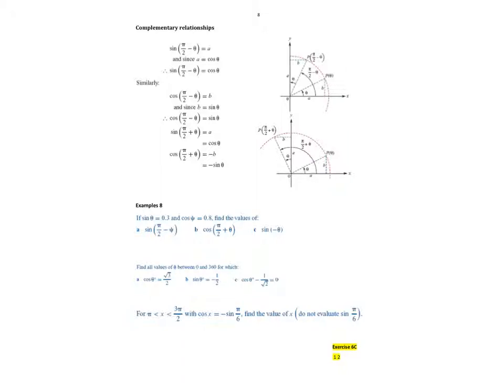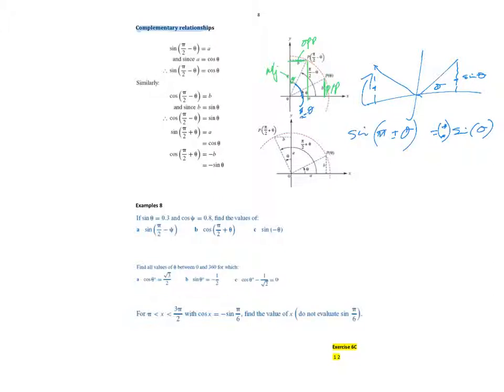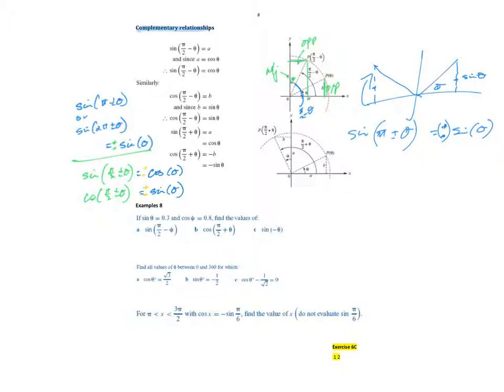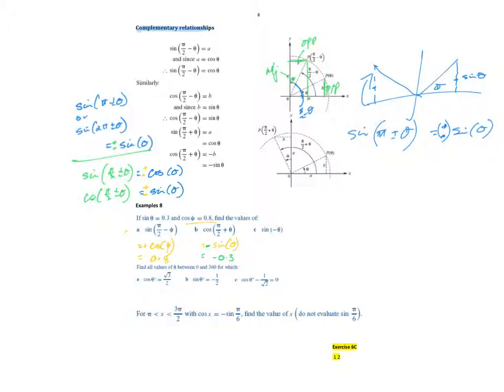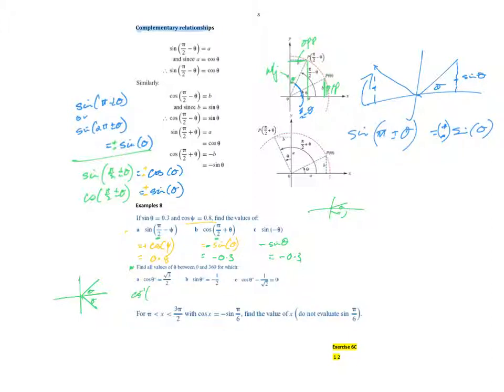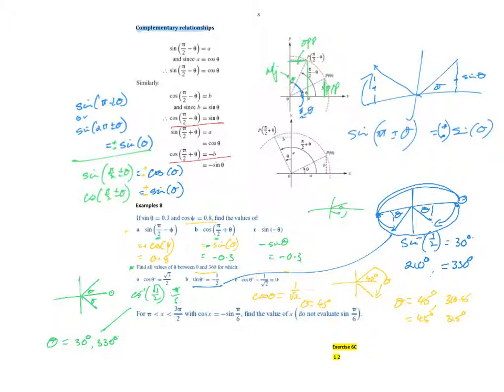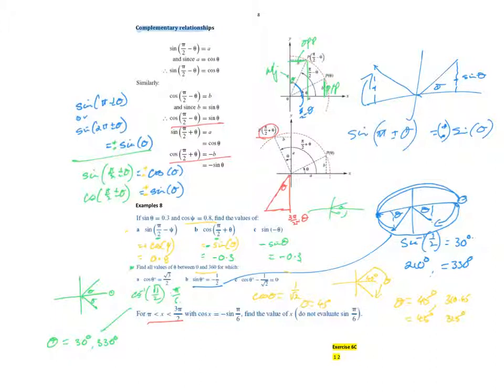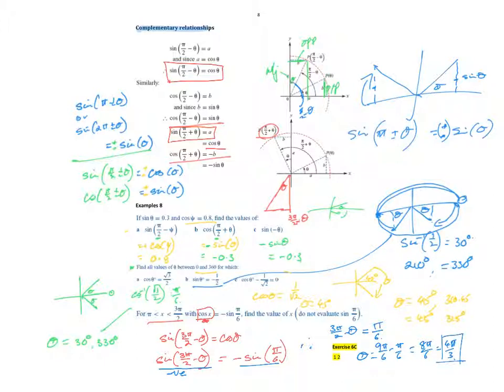Exc 2.2 ex8a